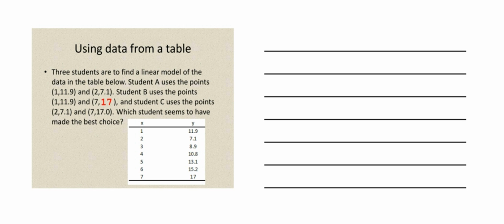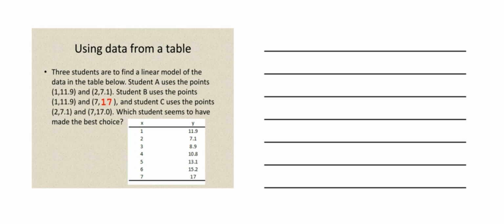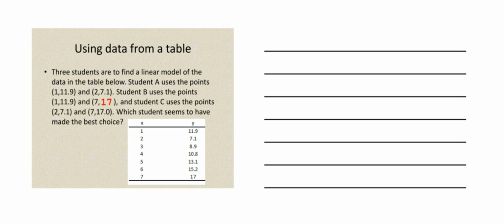Linear Regressiong Using A Table